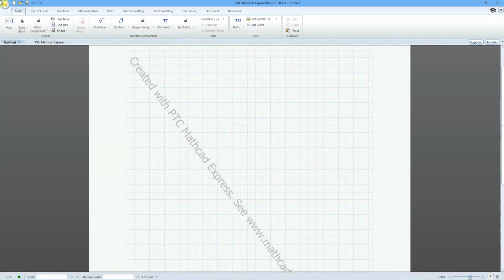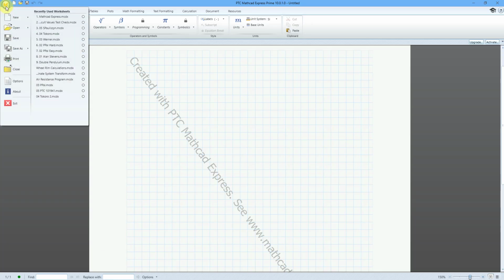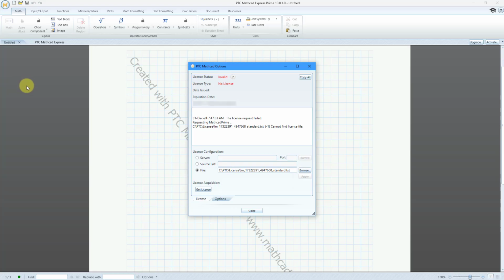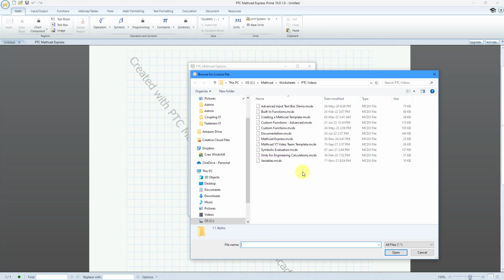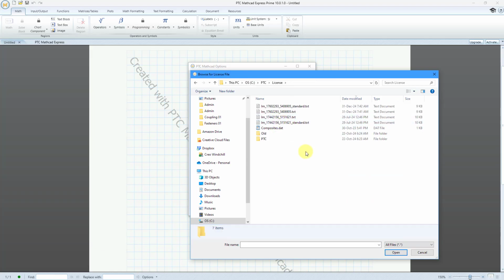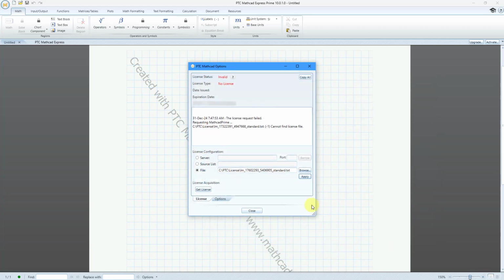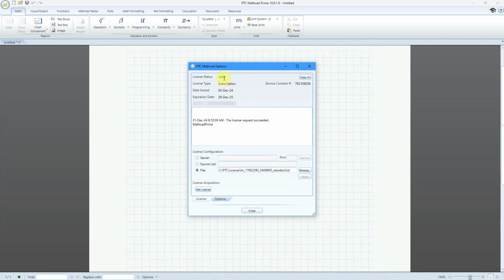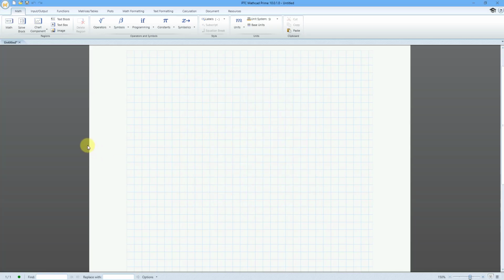Mathcad - Admin - Specifying a License File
This Mathcad admin tutorial explains how to specify a license file to access the full Mathcad functionality.

Thanks,
Dave